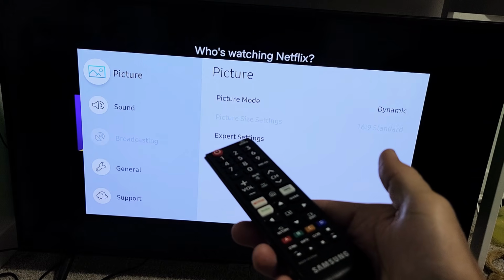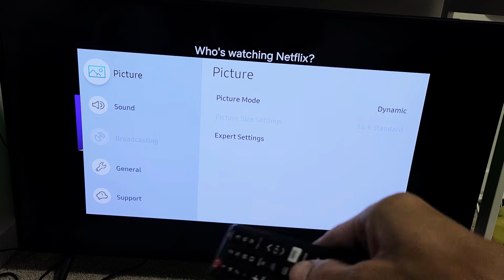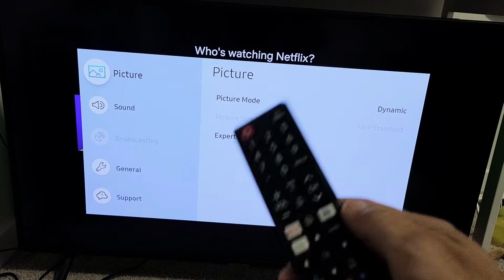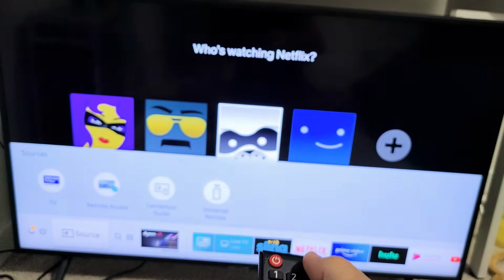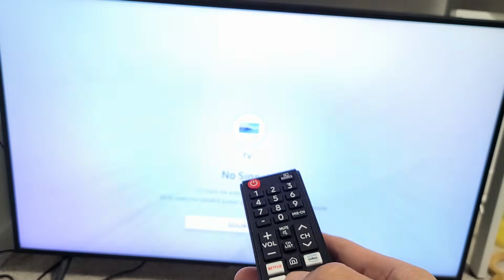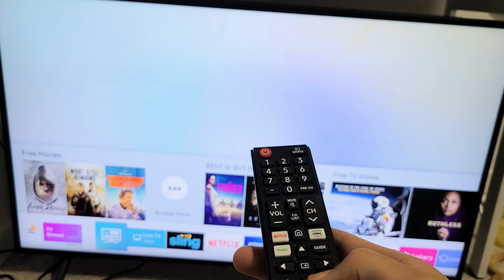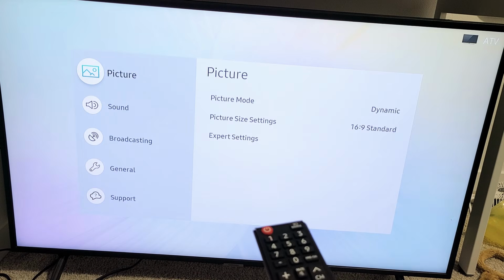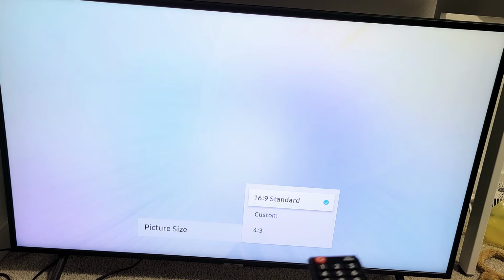Samsung Smart TV: 'Picture Size Settings' Greyed Out? Fixed! (16:9, 4:3, Custom)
I show you how to fix a Samsung Smart TV where under the Picture settings the 'Picture Size Settings' is greyed out. From here you can change the picture size to 16:9 standard, 4:3 or a custom ratio. Hope this helps.

The TV in this video is a Samsung UN43RU7100FXZA Flat 43-Inch 4K UHD 7 Series Ultra HD Smart TV